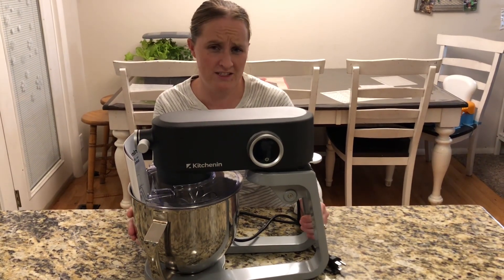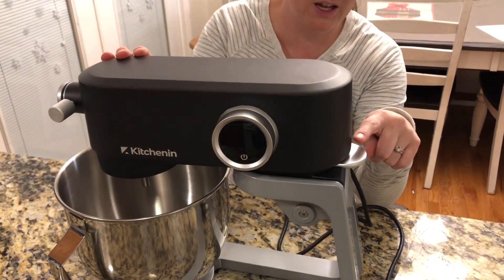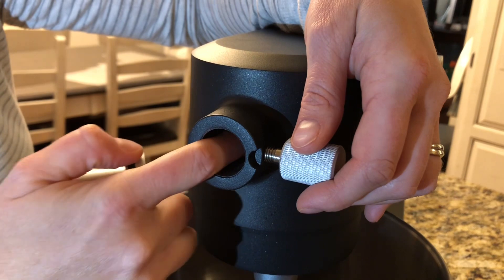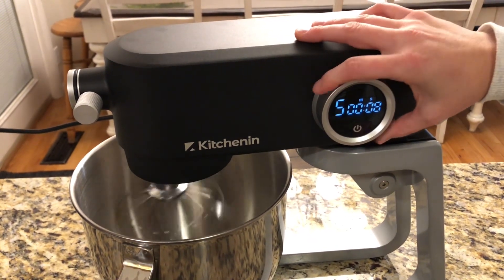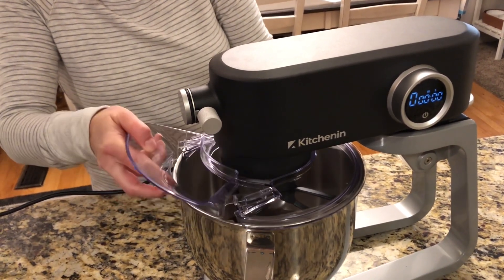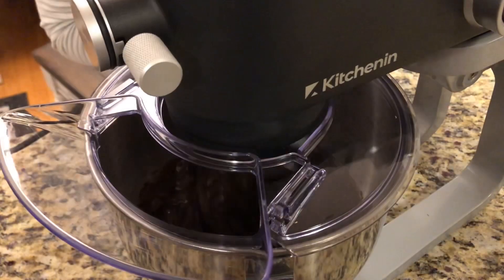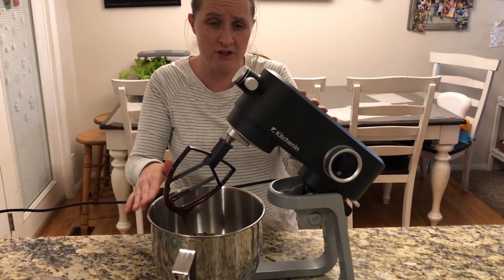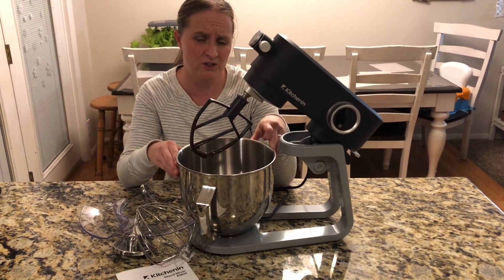Kichenin stand mixer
Kitchenin Metal Stand Mixer,5.3-Quart 8-Speeds Tilt-Head Food Mixer,400 Watt DC Motor Electric Mixer with 12-Wire Whip,Flat Beater,Stainless Steel Dough Hook & Pouring Shield,Black